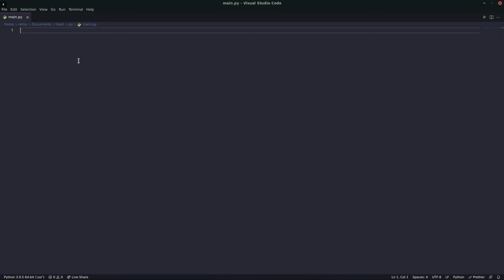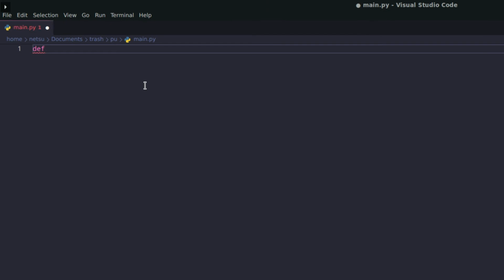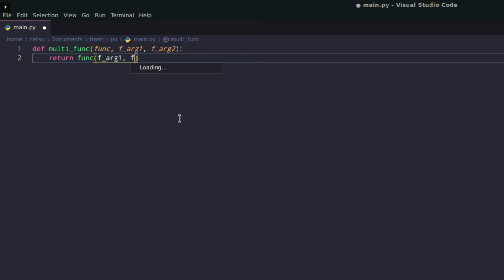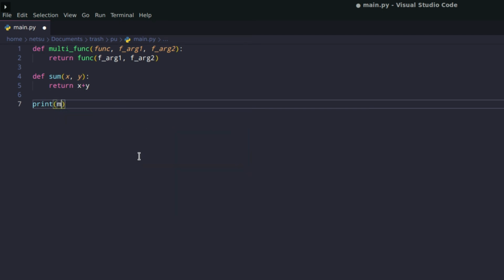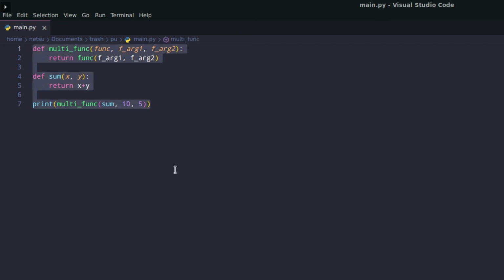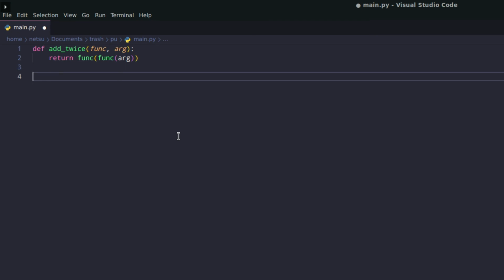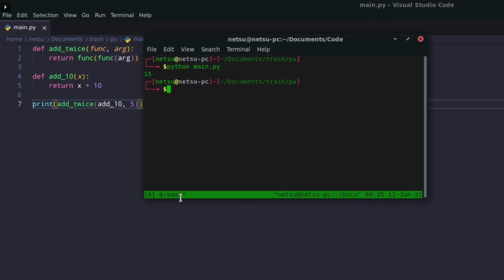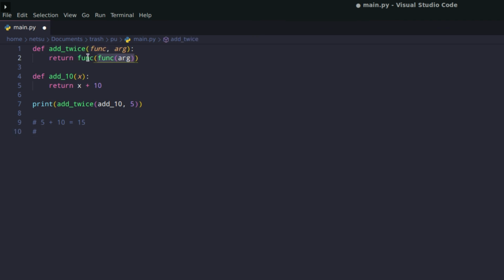Higher order functions - Python Tutorial (Part 42)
Higher Order Functions are functions that returns a function. These can be used to solve complex problems in simple ways.